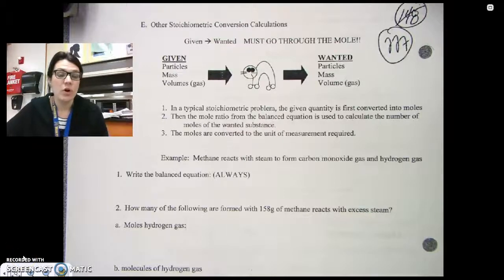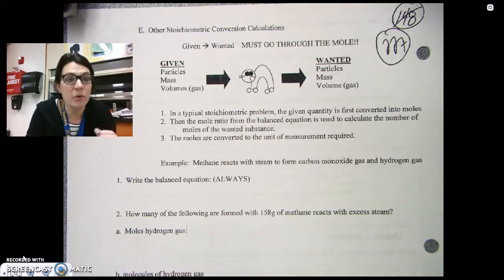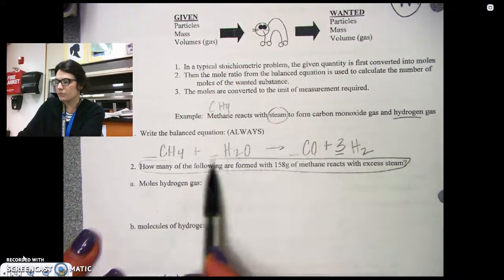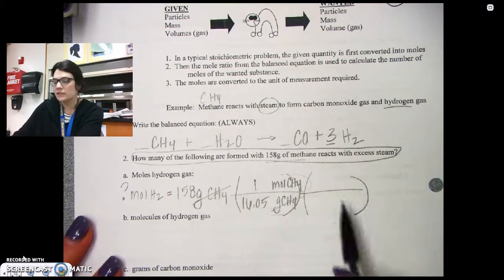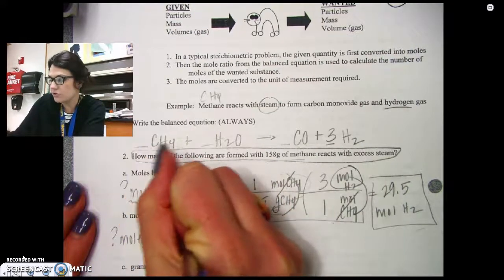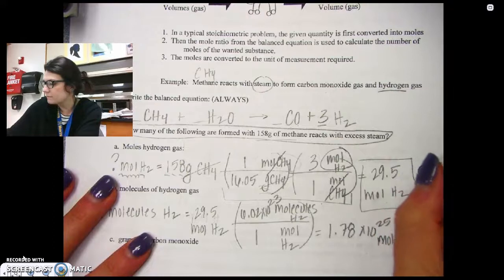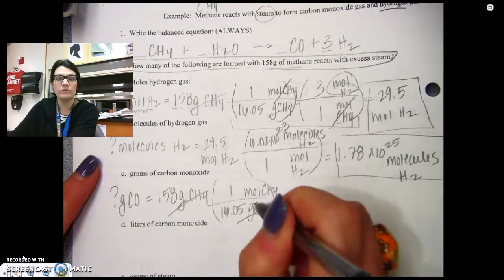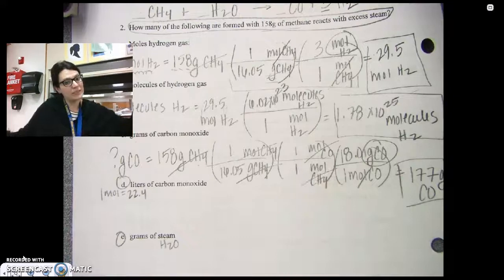Stoichiometric Converstion Calculations